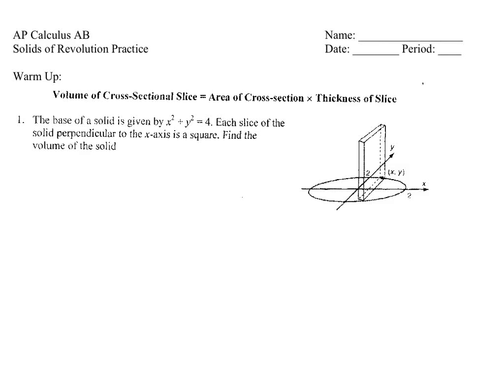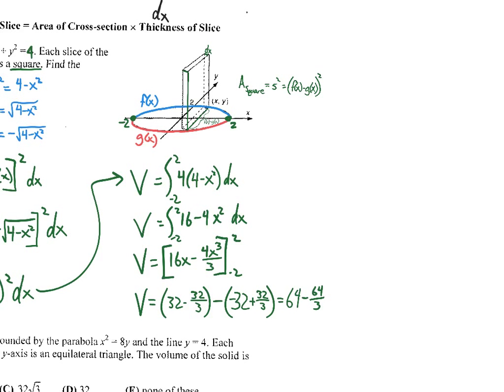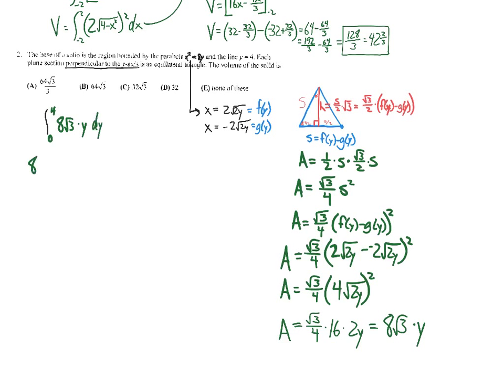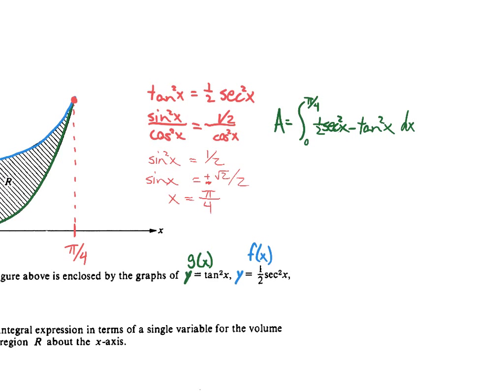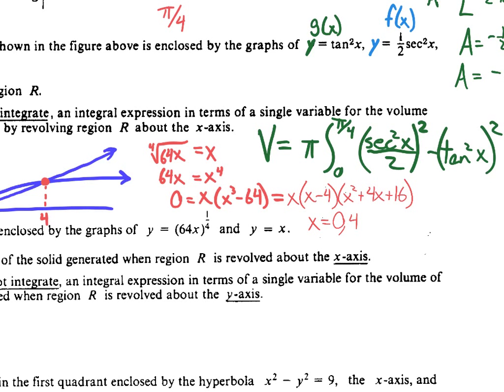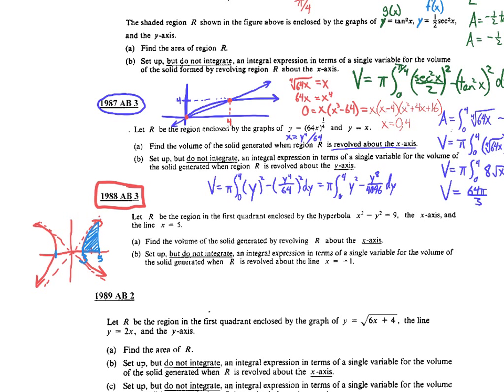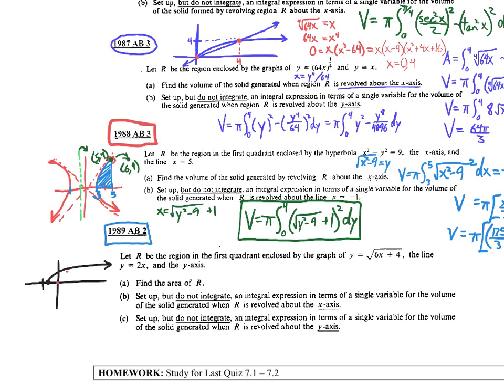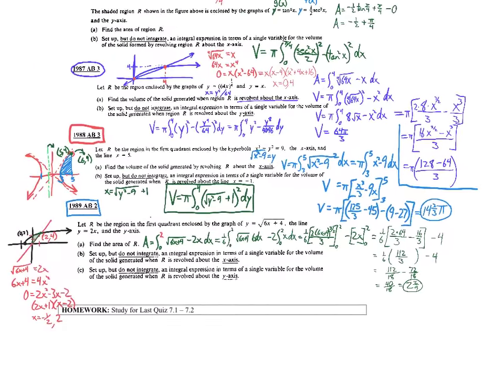AP Calc AB L89 - Solids of Revolution